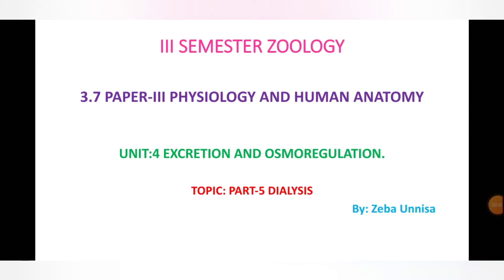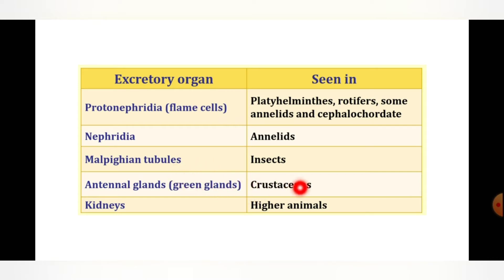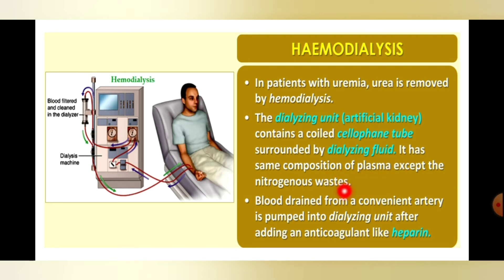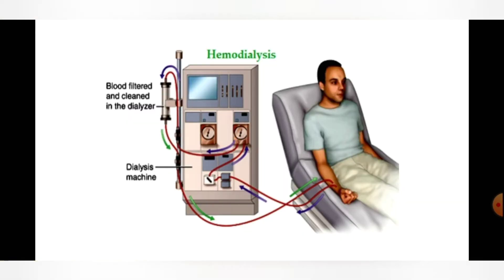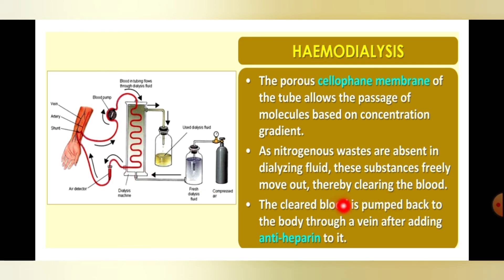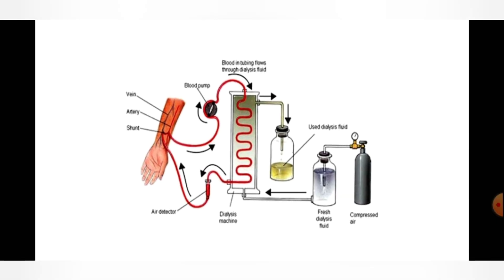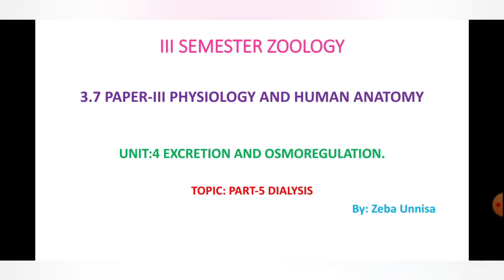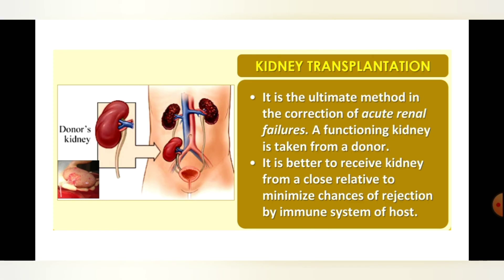B.Sc, 3rd SEM ZOOLOGY, (CBCS) BY: ZEBA UNNISA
PAPER-3 PHYSIOLOGY AND HUMAN ,
UNIT-4 EXCRETION,
PART-5 DIALYSIS.